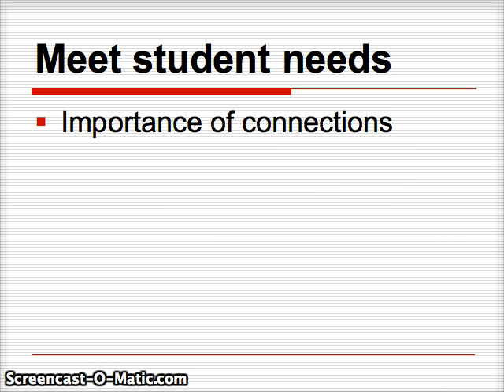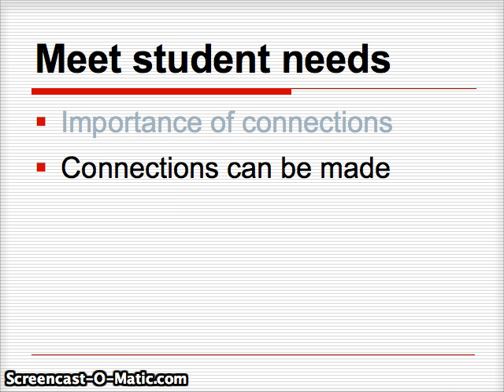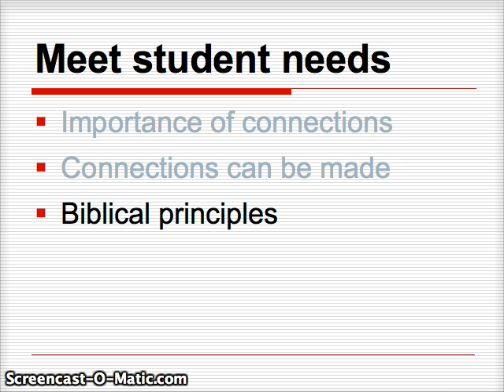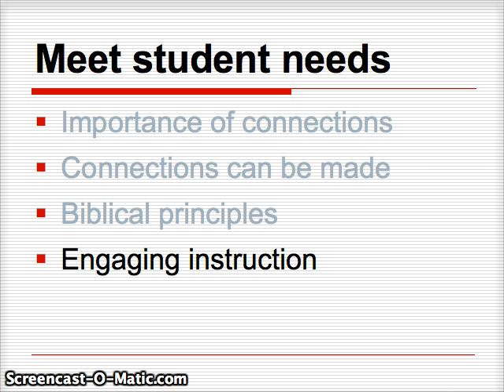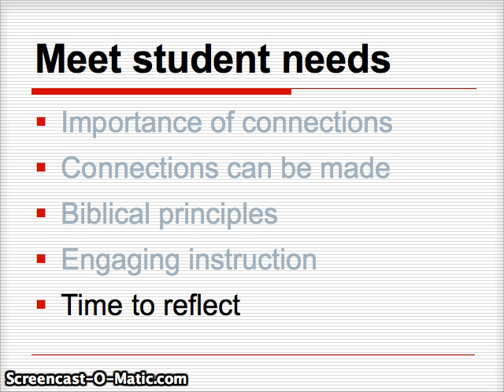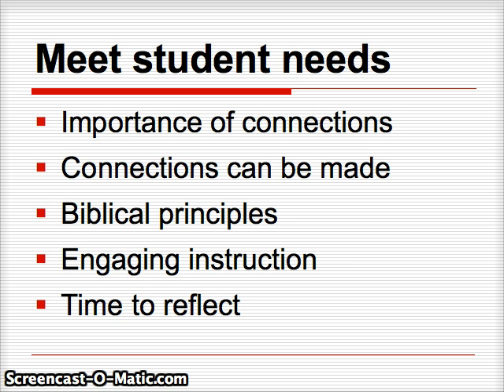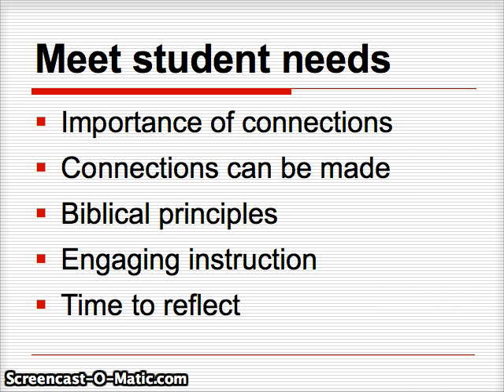Meet student needs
If you want to help your students to better connect God's world and Word, meet these 5 needs.